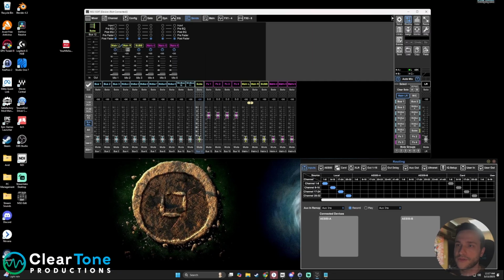The Great Sub Compromise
Alex weighs in on his approach to the "aux vs matrix fed" subs debate. And shares how he likes to set up his console to get the best of both worlds